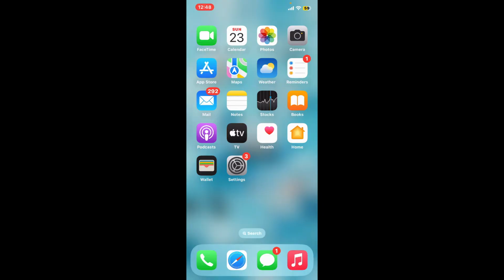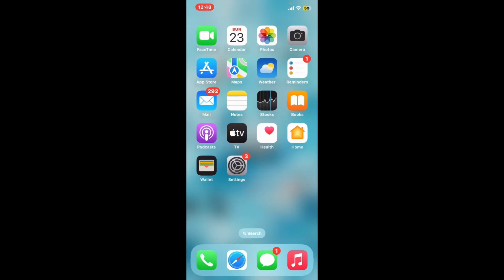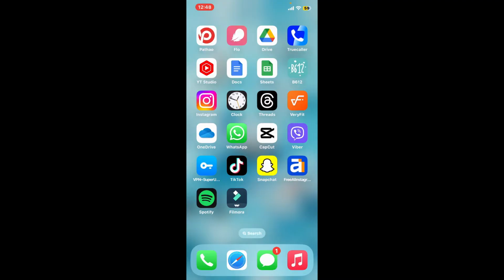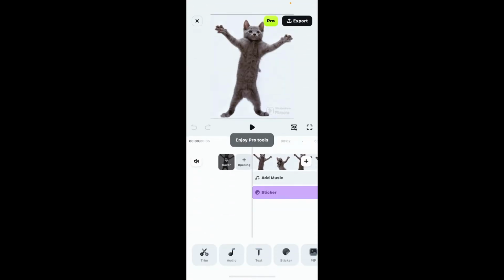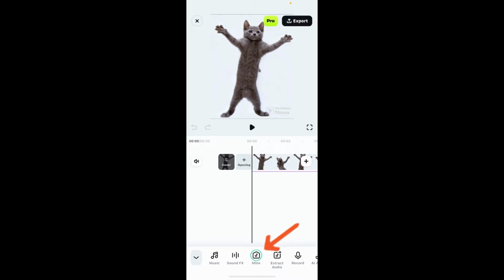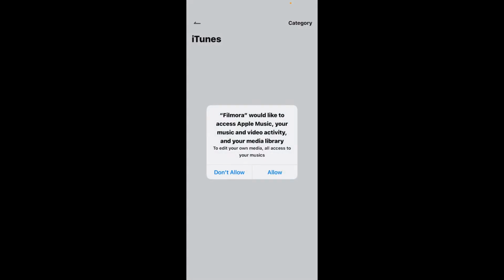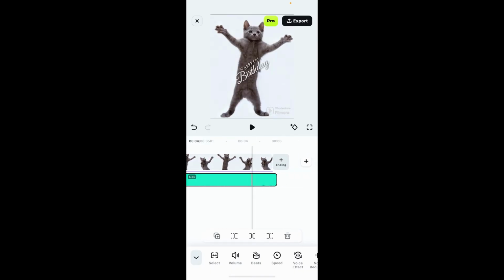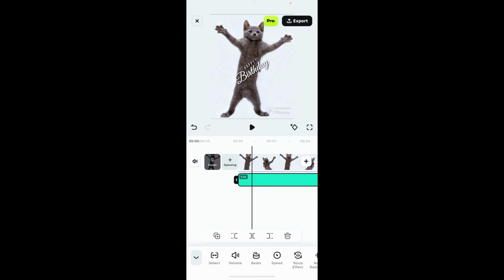How to add iTunes Music to Filmora App 2024?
Looking to enhance your videos with your favorite iTunes music? In this tutorial, we'll guide you through the process of adding iTunes music to your Filmora projects.

Follow our step-by-step guide to seamlessly integrate your favorite tracks and make your videos stand out.